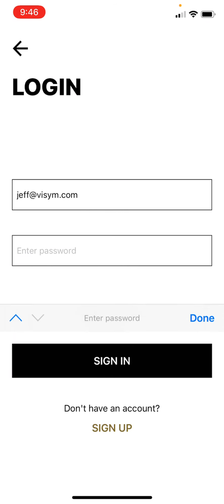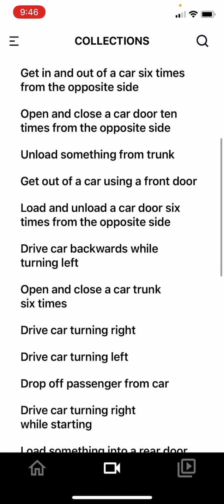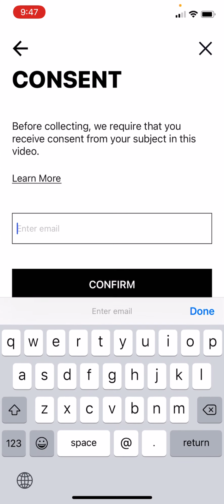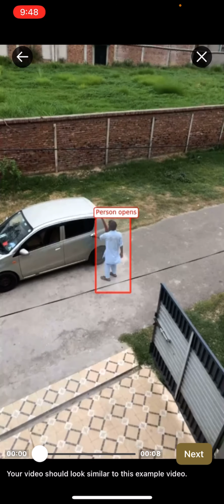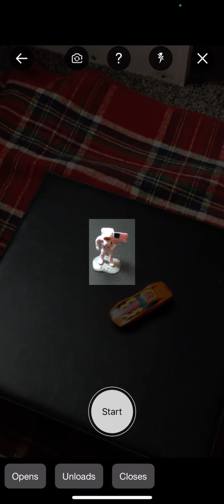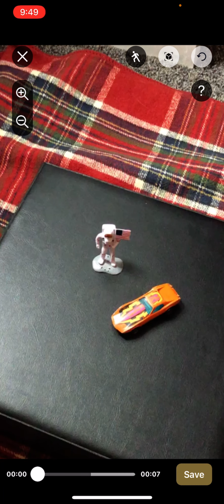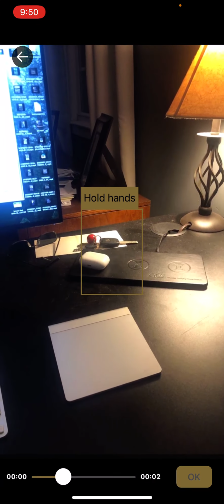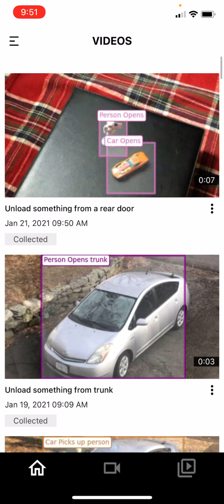Visym Collector Demo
Consented Video Datasets of People for Visual AI Applications.